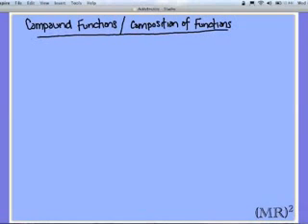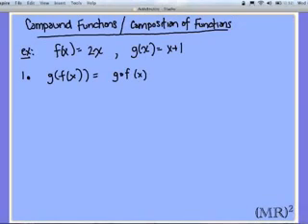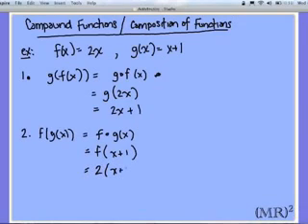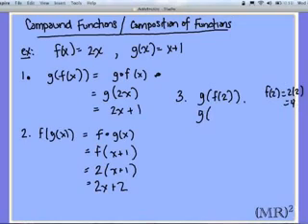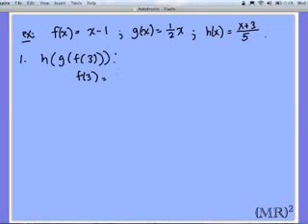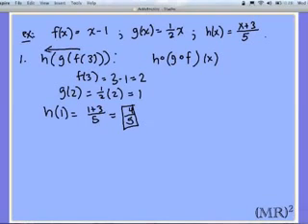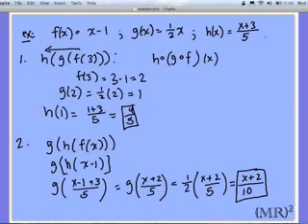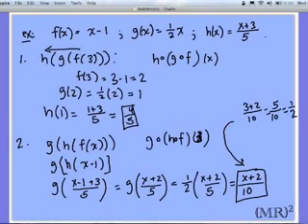Composition of Functions